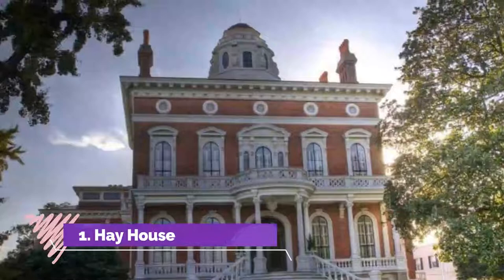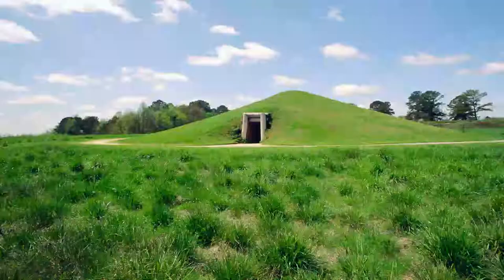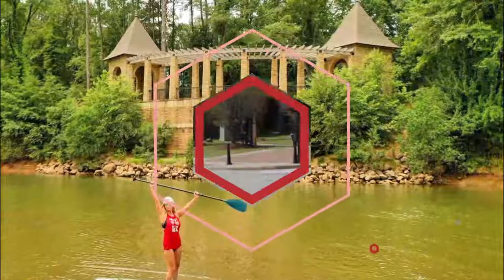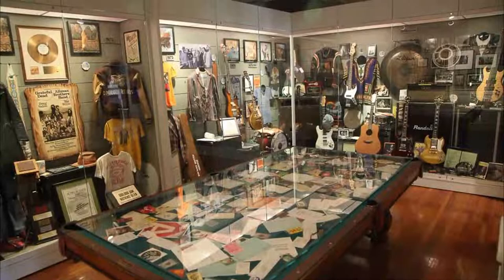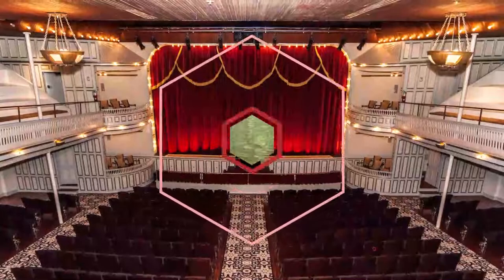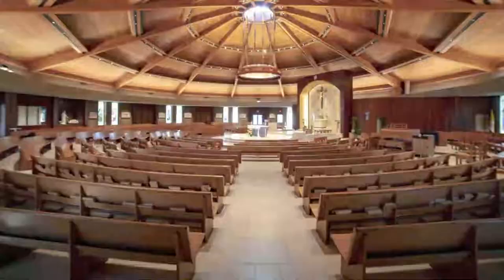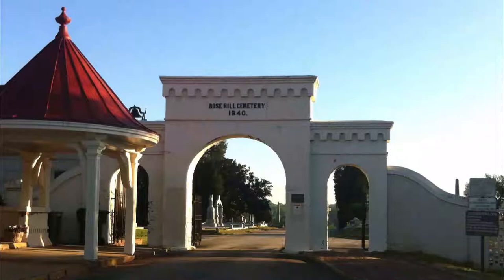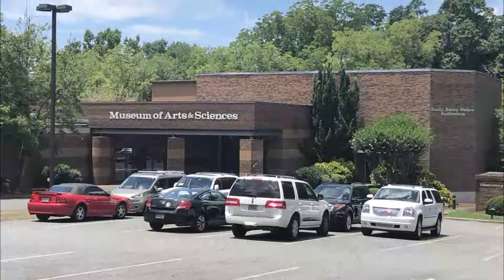Top 10 Best Tourist Places to Visit in Macon, Georgia | USA - English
Macon is one of the biggest tourist attractions in USA having many best places in Macon. Macon is a city in central Georgia. Ocmulgee National Monument has large Native American earthen mounds from around 1000 A.D., and its museum displays artifacts spanning thousands of years. The Tubman Museum’s exhibits on African-American art, history and culture include a huge mural and the Inventors Gallery. The Allman Brothers Band Museum at the Big House shows memorabilia in the rock band’s former home. So to help you figure out the places you need to try, we've gathered up a bucket list of the best Places in Macon that you won't regret going to.

There are many beautiful places in Macon. USA has some of the best places in Macon. We collected data on the top 10 places to visit in Macon. There are many famous places in Macon and some of them are beautiful places in Macon. People from all over USA love these Macon beautiful places which are also Macon famous places. In this video, we will show you the beautiful places to visit in Macon.